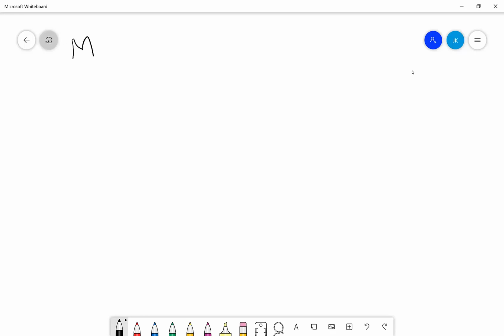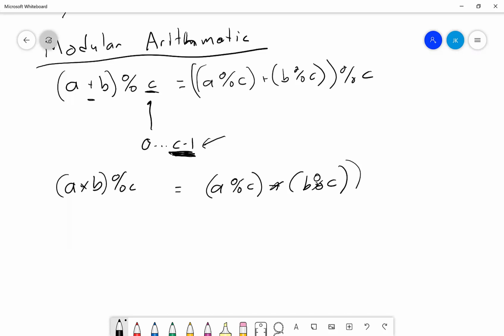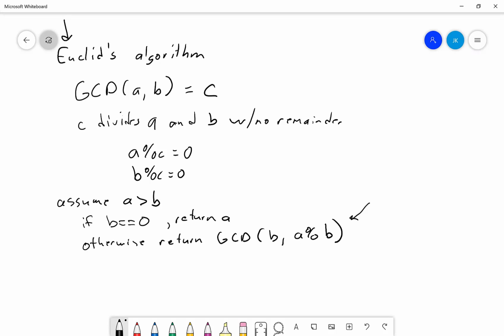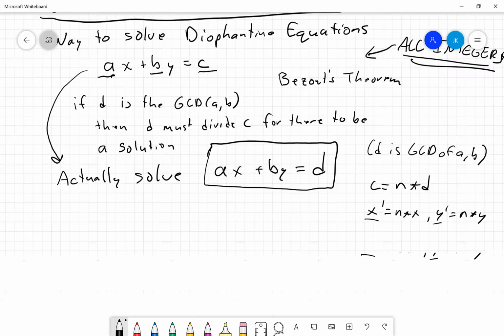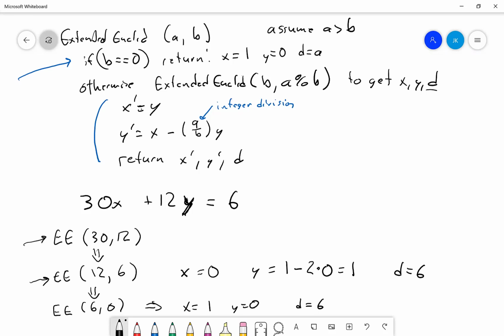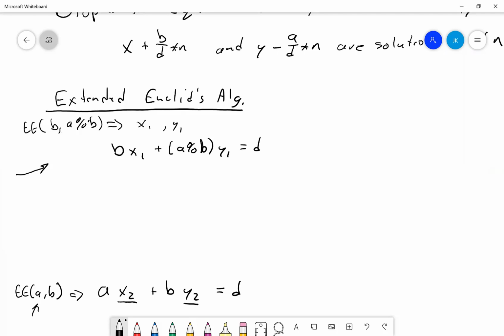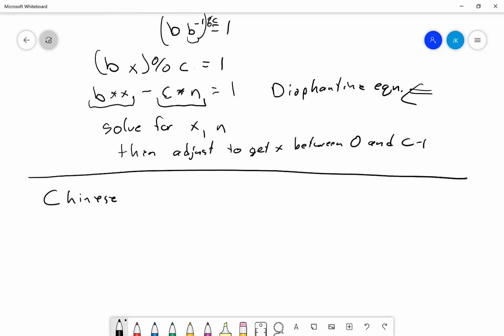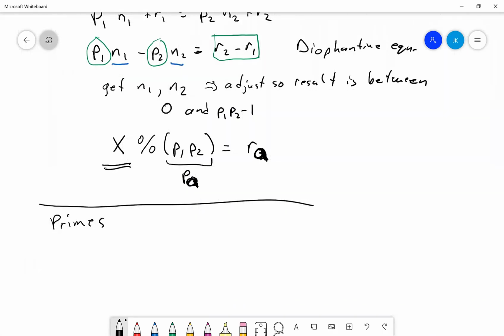Math - Modular Operations and Prime Numbers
Primes, Modular Operations, GCD, the Extended Euclid algorithm, Diophantine equations, and the Chinese Remainder Theorem